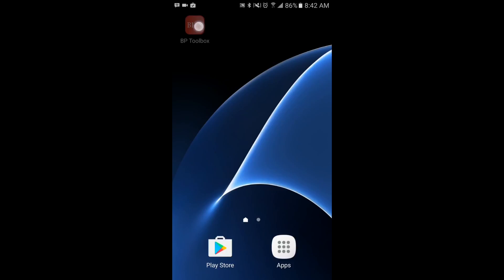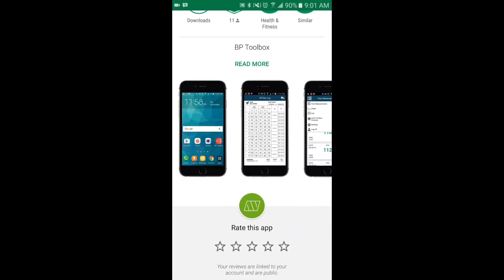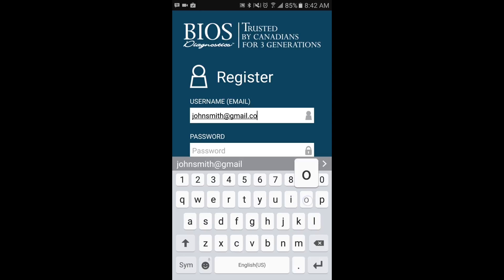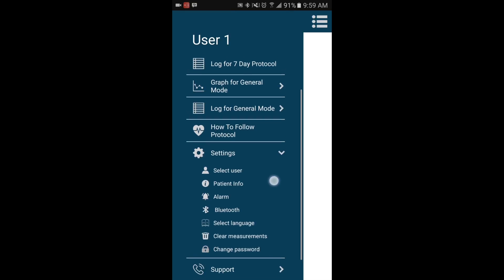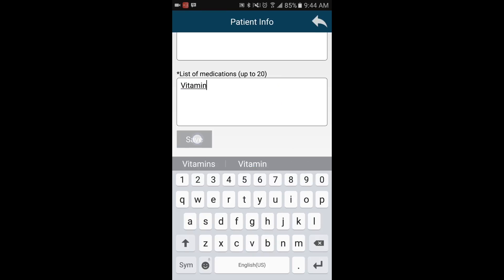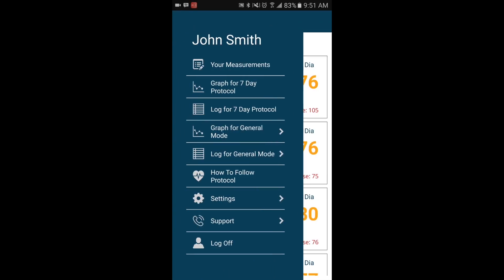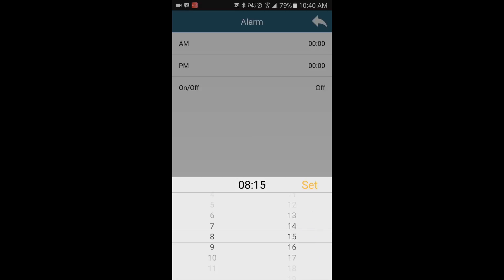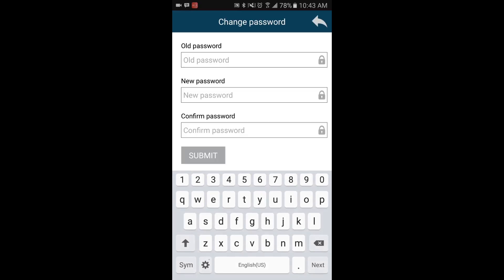BP Toolbox APP Tutorial - Full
This video outlines the set-up and functions of the BIOS Diagnostics BP Toolbox APP which partners with the BD245 and BD250 blood pressure monitors